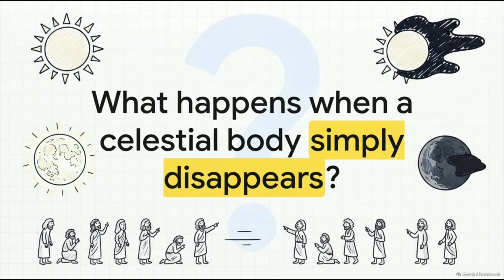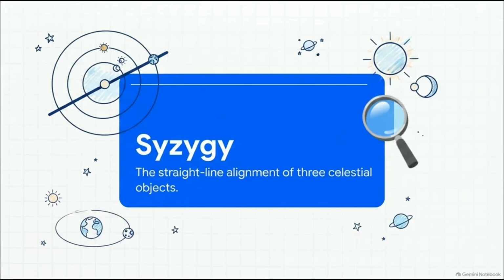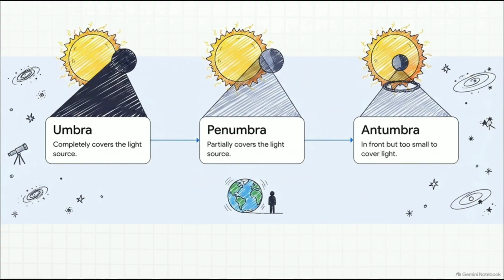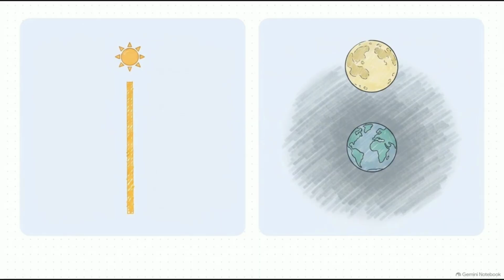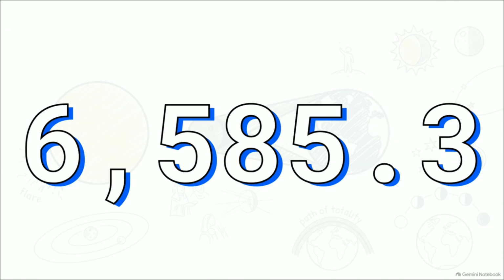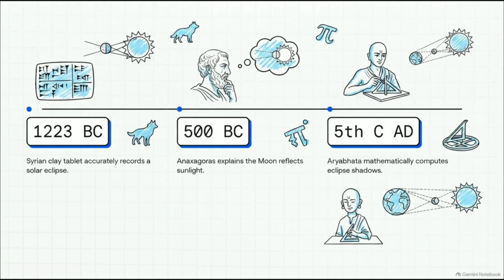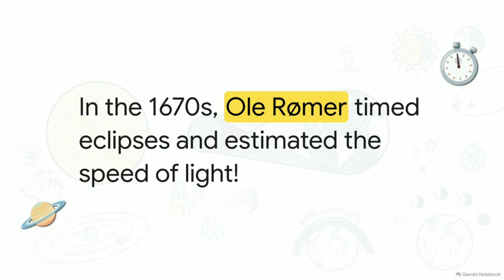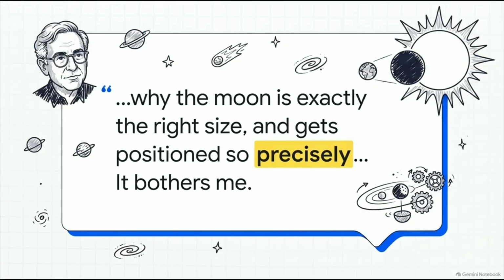Cosmic Shadows: The Hidden Science Behind Eclipses | Umbra, Penumbra & Antumbra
What happens when a celestial body suddenly disappears into darkness? 🌑🌌

In this video, we explore the fascinating world of eclipses and cosmic shadows, discovering how the alignment of the Sun, Earth, and Moon creates some of the most spectacular phenomena in the universe.

🔭 In this video, you’ll discover:

☀️ What is Syzygy and how celestial bodies align
🌑 The difference between Umbra, Penumbra, and Antumbra
🌍 How solar and lunar eclipses actually happen
🔬 How eclipses have helped scientists understand the universe
🪐 Whether similar shadow phenomena can happen on other planets and moons
🌌 Fascinating facts about cosmic shadows and eclipses

If you enjoy space, astronomy, science, and mysterious cosmic phenomena, this video is for you!